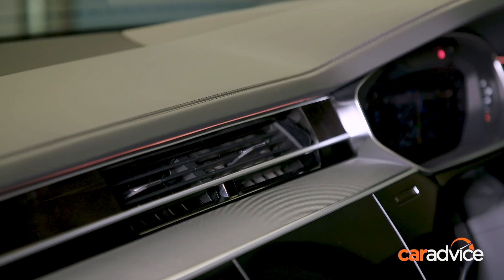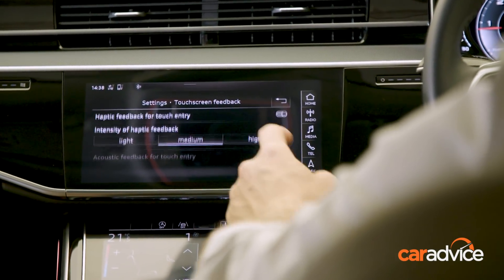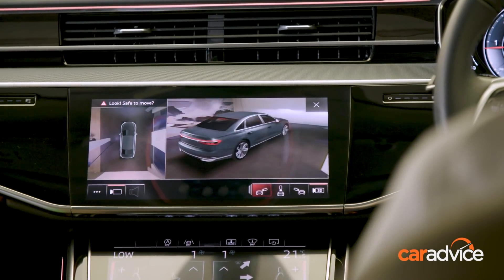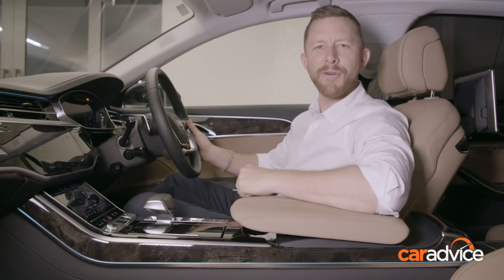Tech review: 2019 Audi A8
To say that the Audi A8 is packed with features and technology may be the understatement of 2018.

In fact, when we tested the A8 a few weeks ago, we felt that the A8’s depths of technological talents deserved their own story.

Join us on this guide to just what Audi’s A8 is capable of. From fragrant air conditioning to matrix lighting to some sort of a day spa for your feet, the A8 takes car features and accessories to another level.